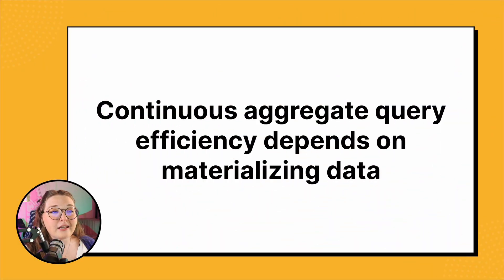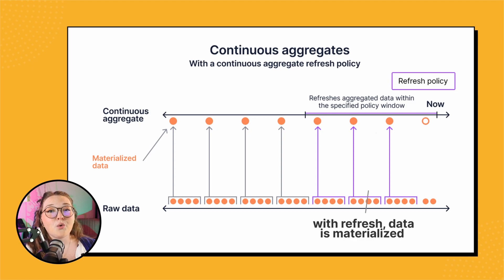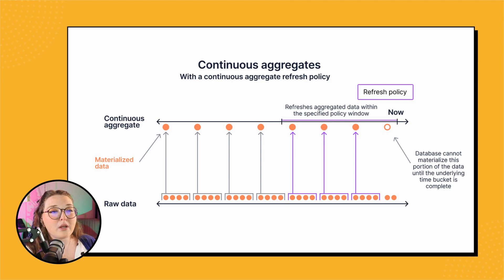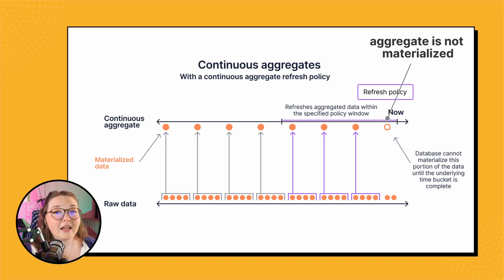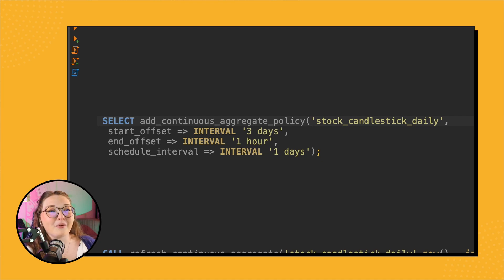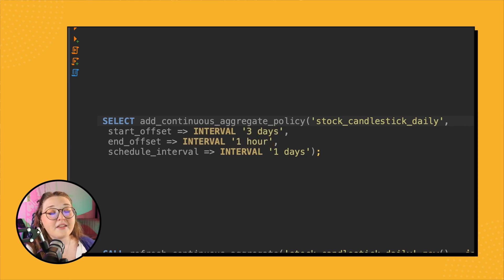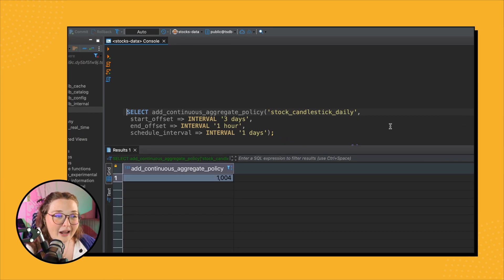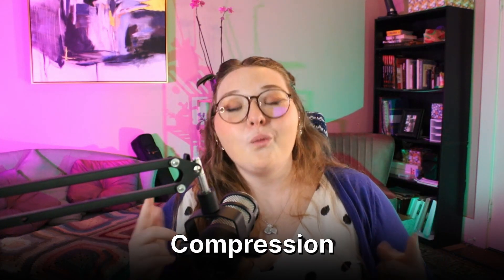Using Continuous Aggregate Refresh Policies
This is the second half of the videos on continuous aggregates for this Getting Started series. You’ll learn how to keep your continuous aggregates data up-to-date and efficient, how to set up a continuous aggregate refresh policy, and bonus content on how to refresh the aggregate data manually if needed.

📚 𝗖𝗵𝗮𝗽𝘁𝗲𝗿𝘀
⏱ 0:00 ⇒ Introduction
⏱ 1:02 ⇒ Background on continuous aggregate refresh policies
⏱ 5:04 ⇒ Setting up an automatic refresh policy
⏱ 7:27 ⇒ Running a manual refresh policy
⏱ 8:54 ⇒ Outro

🐯 𝗔𝗯𝗼𝘂𝘁 𝗧𝗶𝗺𝗲𝘀𝗰𝗮𝗹𝗲
Timescale is the company behind TimescaleDB, the relational database for time-series. With time-series data, developers can understand what is happening right now, how that is changing, and why that is changing. The best way to get TimescaleDB is Timescale Cloud.

Timescale is a remote-first company with a global workforce and is currently hiring in all departments